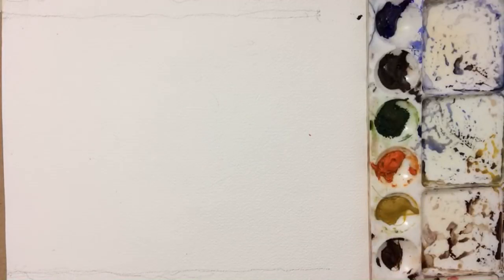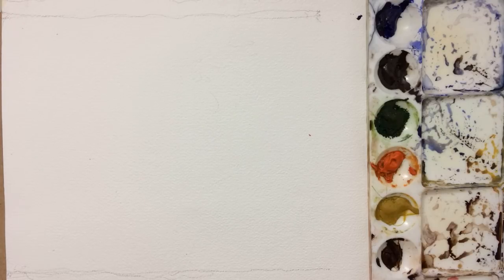Blissful watercolor: Live beginner tips & techniques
Join my online watercolor class on Skillshare:

Watercolor exercise for beginners: one step forward from basic to semi-advance

Magical watercolor technique: inspired from local cityscape, easy step by step learning

If you wish to buy watercolor binding

Happy water coloring!
Nitin SIngh